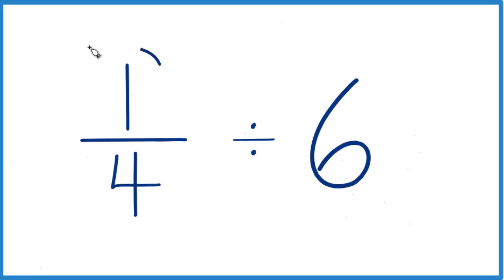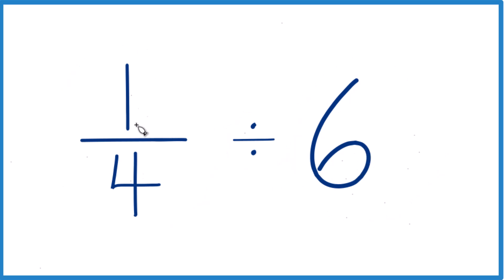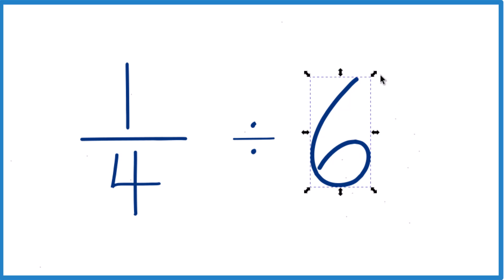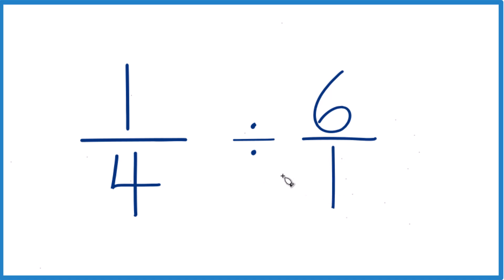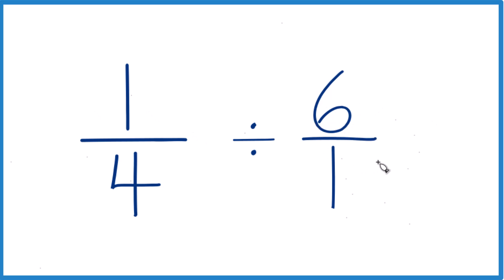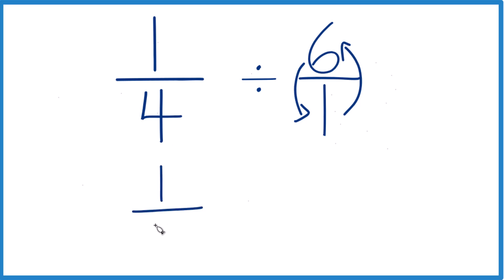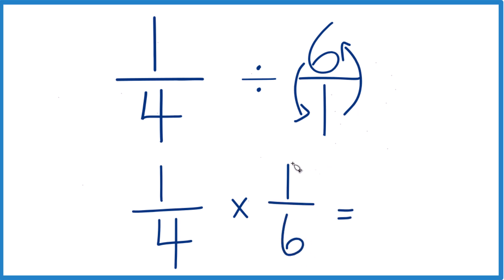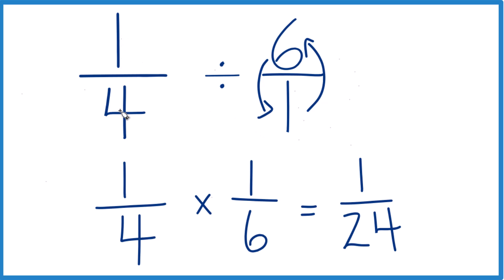1/4 divided by 6 (One-Fourth Divided by Six)